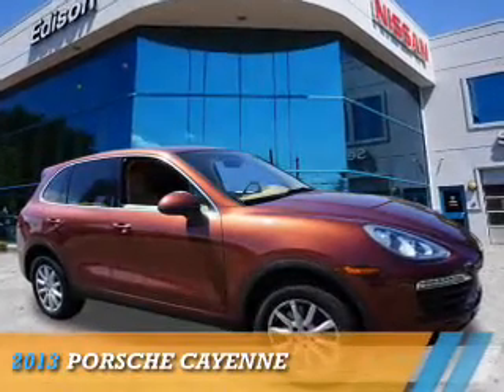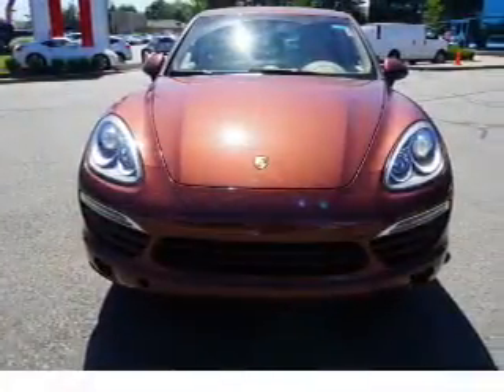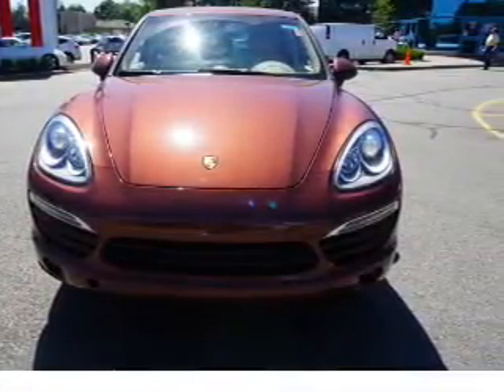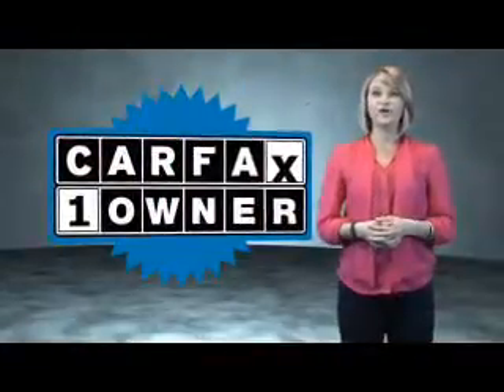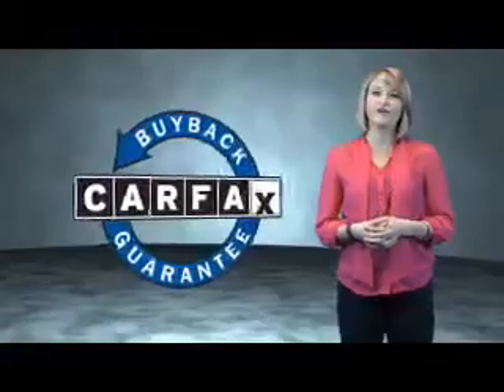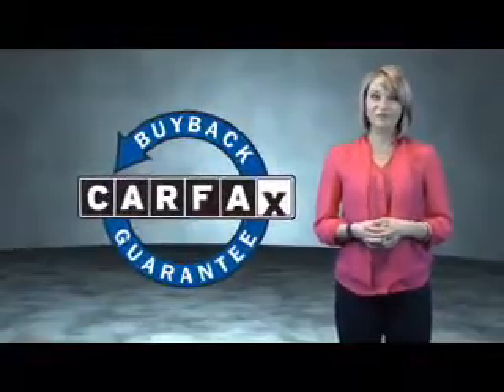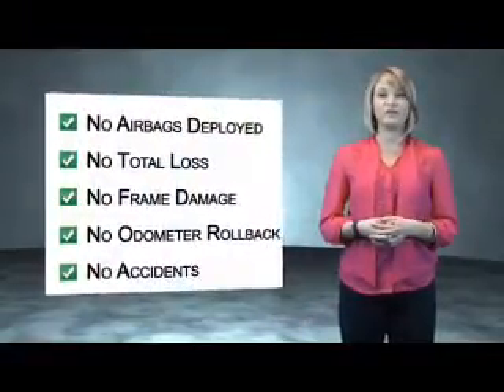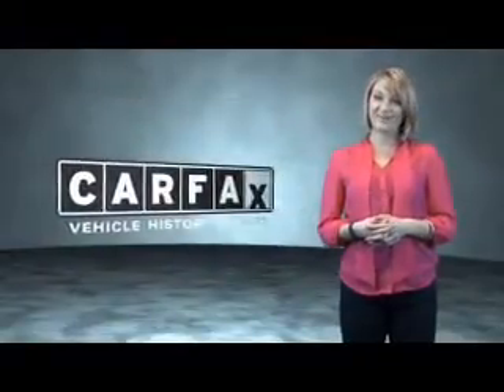2013 Porsche Cayenne E3952 - Edison NJ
Year: 2013
Make: Porsche
Model: Cayenne
Trim:
Engine: 3.6 liter 6 Cylindercylinder AWD
Transmission: Automatic
Color: Brown
Mileage: 37259
Address:
VIN:WP1AA2A2XDLA12690